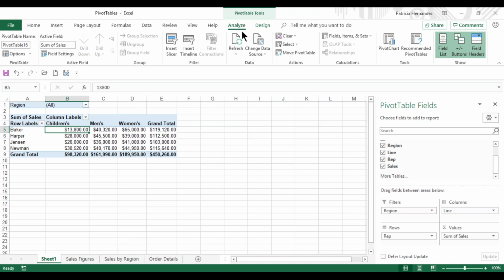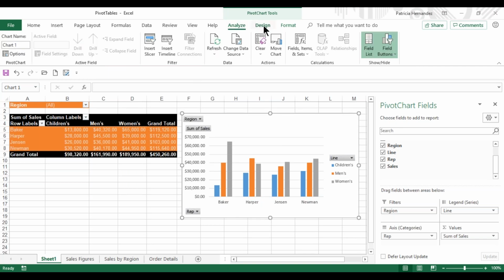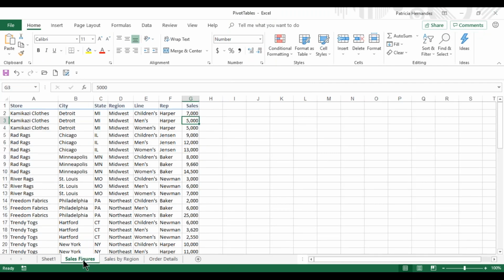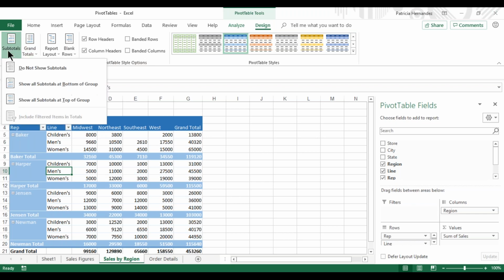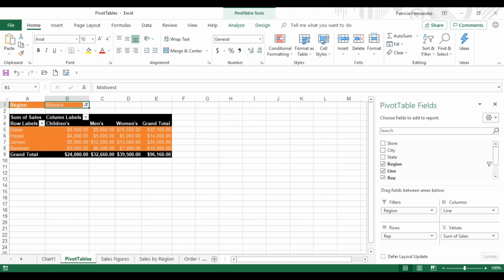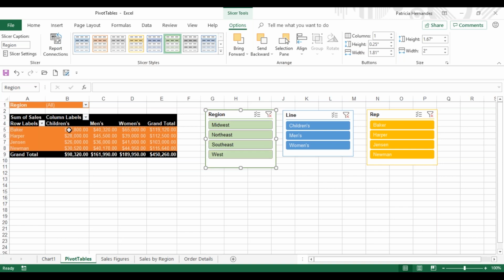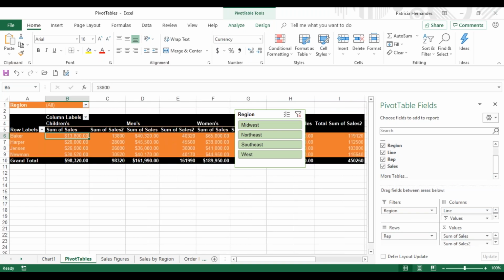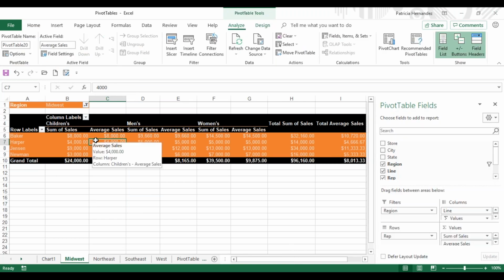PivotTables Part 2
In this tutorial I go further into the PivotTable features. Simple fast and quite intuitive.